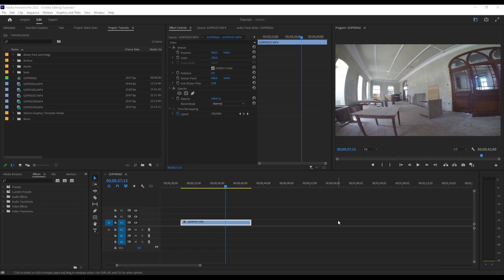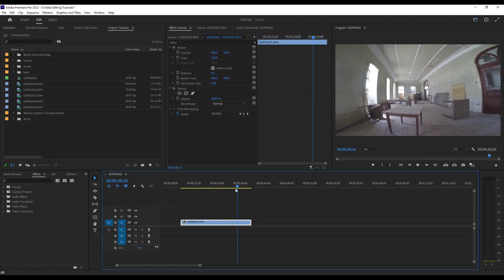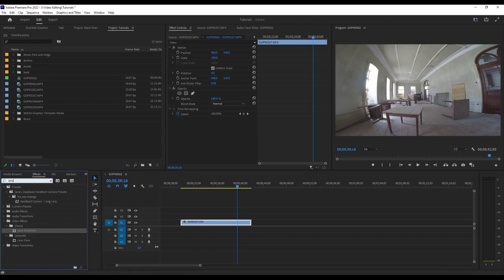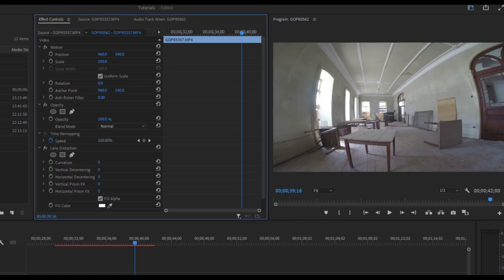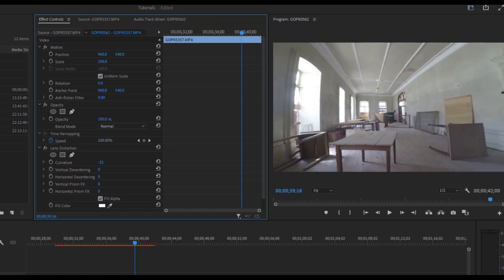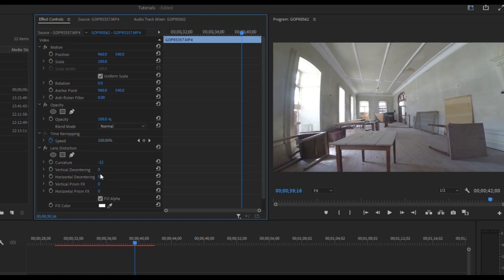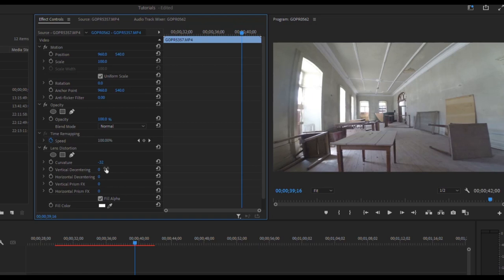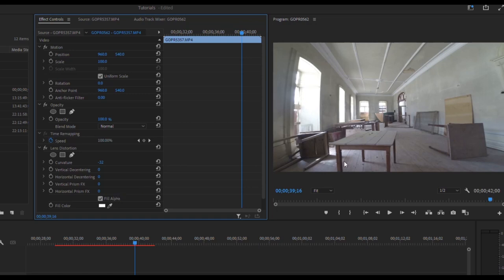How to Fix Fisheye Lens Distortion in Premiere Pro CC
This Premiere Pro tutorial will show you how to fix lens distortion. This can be used for GoPro or any other cameras that use a fisheye lens.